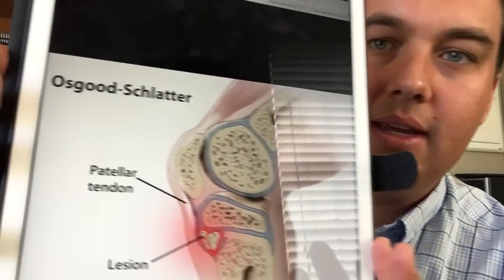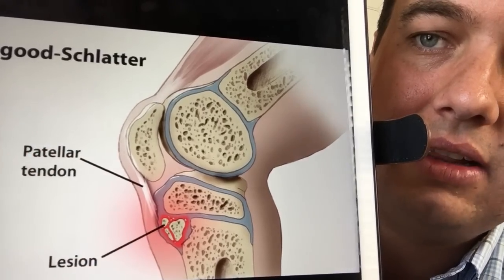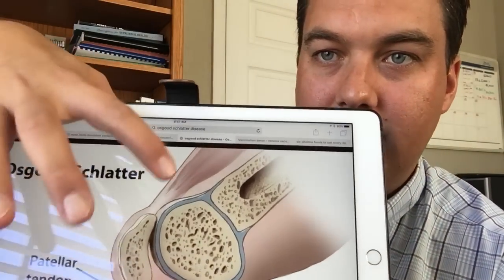Knee Pain in Young Athletes- Osgood Schlatters